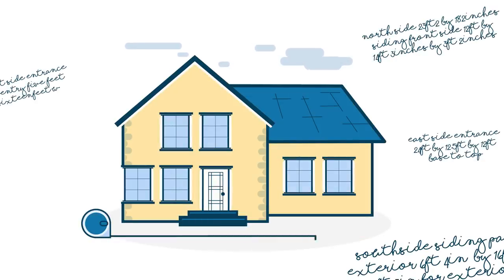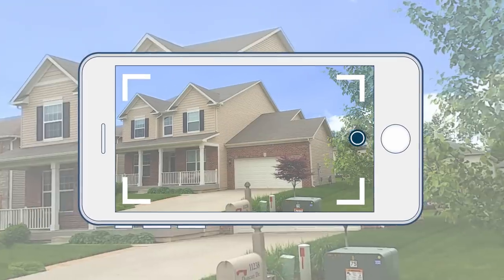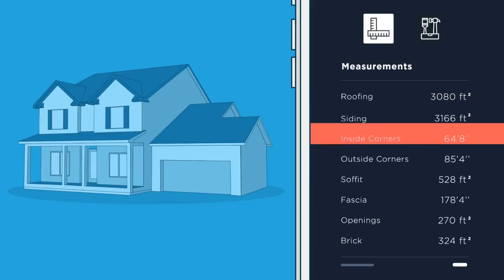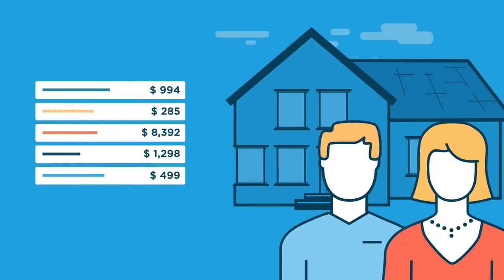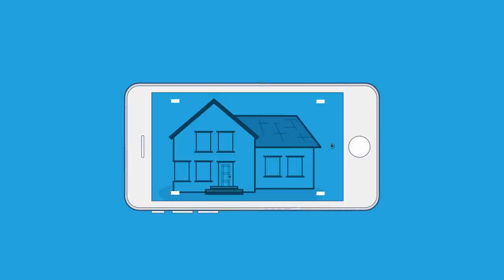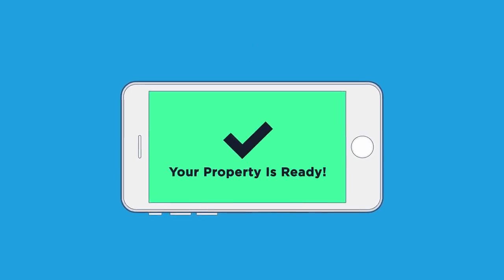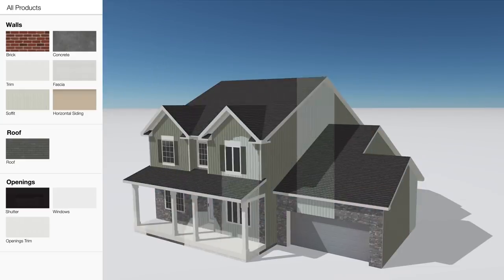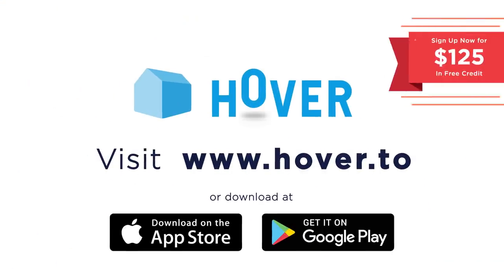HOVER - Accurate, interactive 3D model of any property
The HOVER platform transforms smartphone photos of any home into a scaled, interactive 3D model. Professional contractors use HOVER to create detailed estimates and show homeowners what different materials and colors will look like on their house.